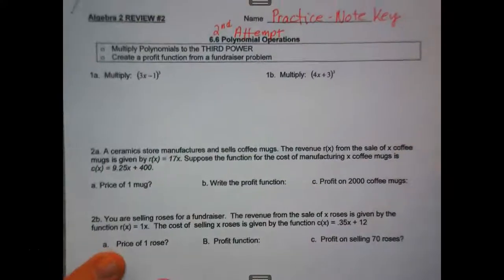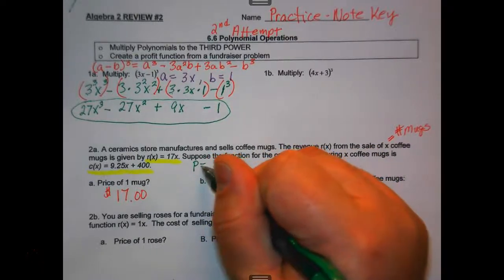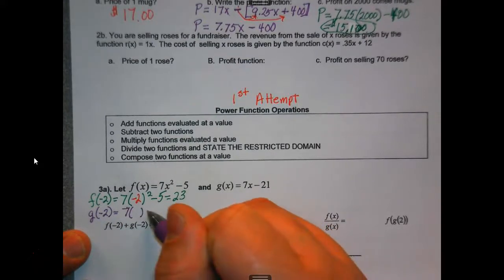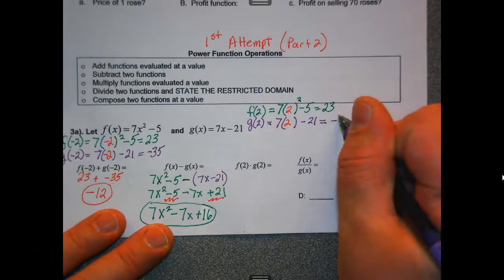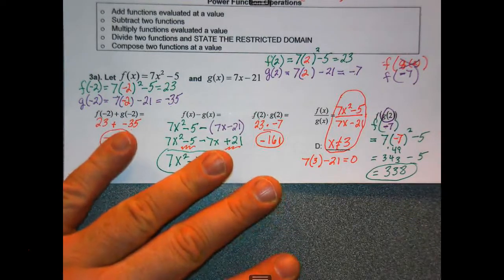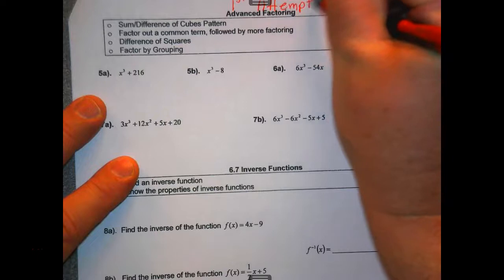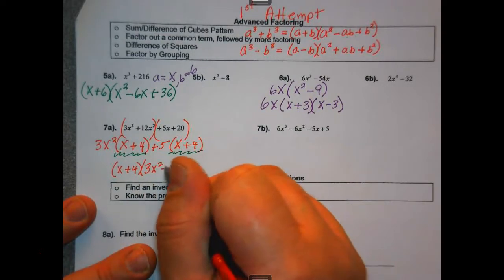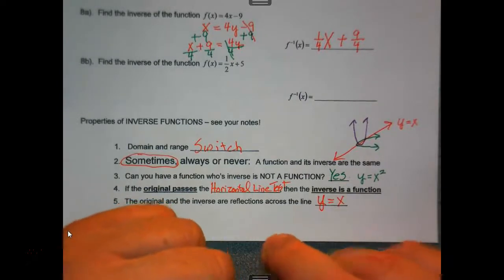A2 - Practice Note Key - Summative #2 Review 2018 - 2019